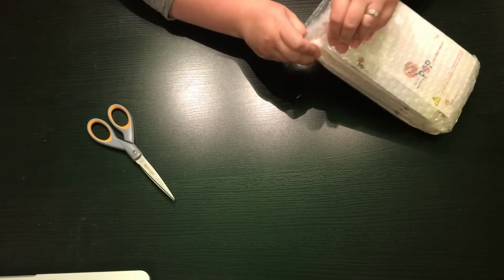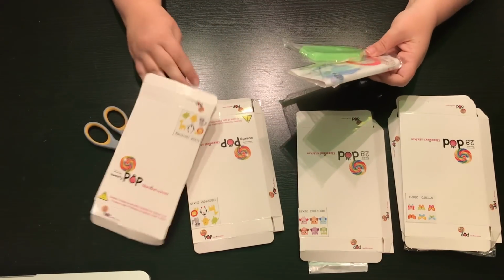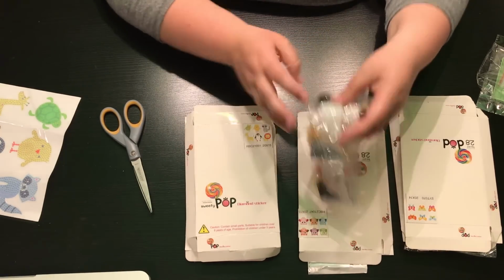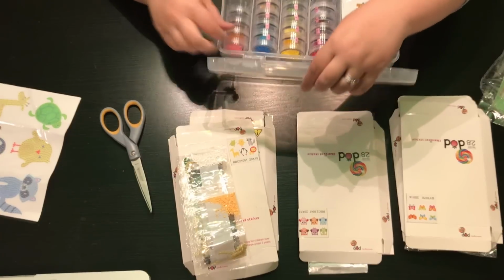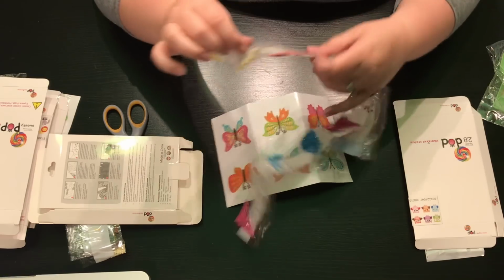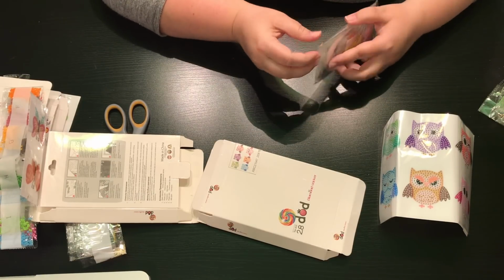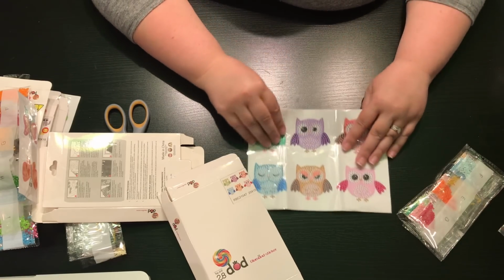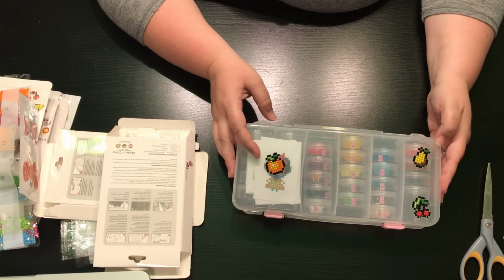Unboxing: MATRESHKA LOVEDIY Store - diamond painting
Facebook Groups:
Diamond Painting Underground  - my group :)
Abstract Crafter - Creativity Unlocked
Gone Off My Meds
Crafters Anonymous With Mrs. Crochet & Coffee & Rachel Rae

Favorite Diamond Painting Tools
Storage:

Light Pad:

Table Top Easel:

Sellers/Stores:
Diamondartclub.com
Aliexpress.com (EverShine, Huacan, Yogotop, Ever Moment, Matreshka, AZQSD)
Dreamerdesigns.com